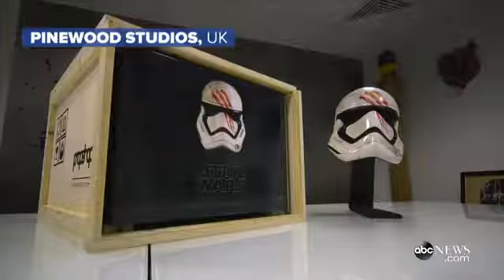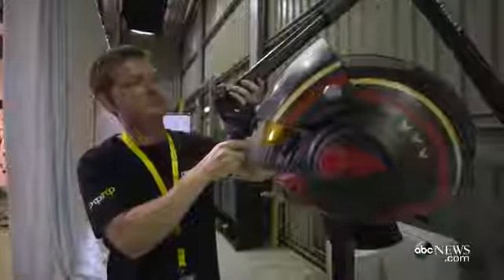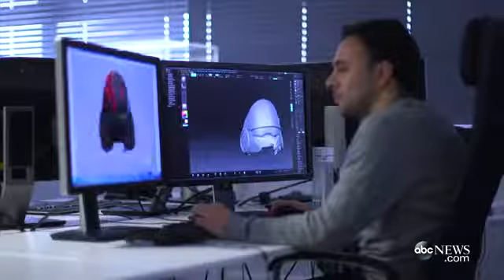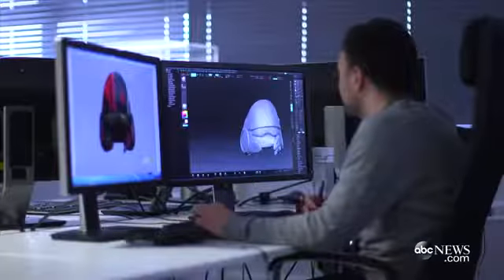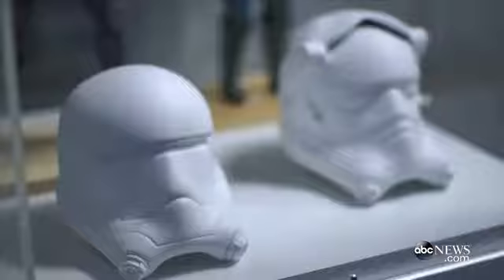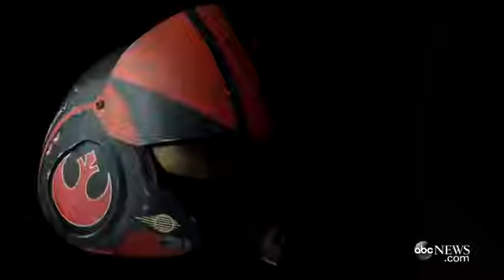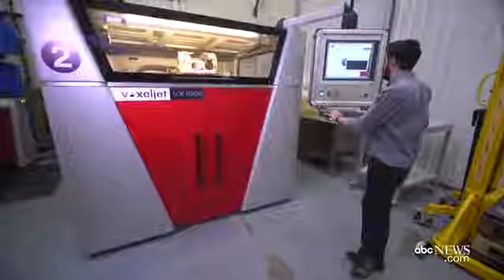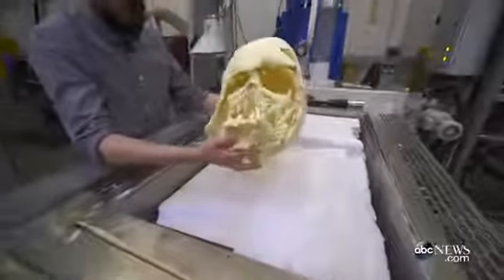20390 Bibliothek ABC How Star Wars Replicas Are Made